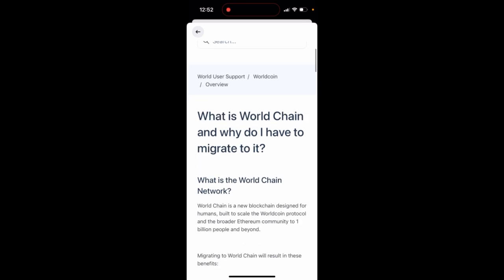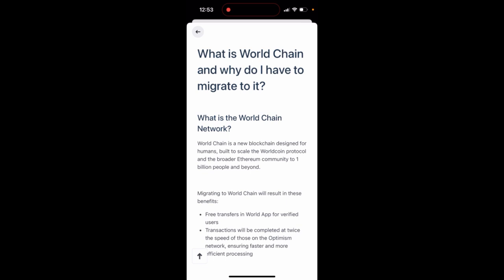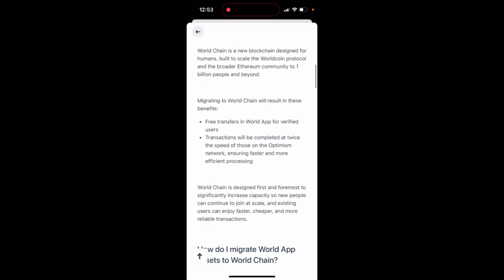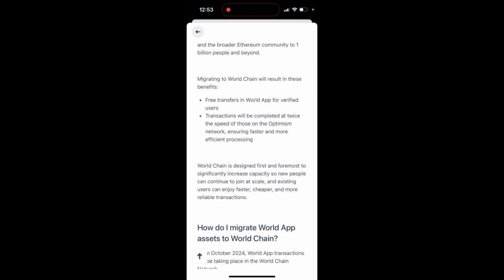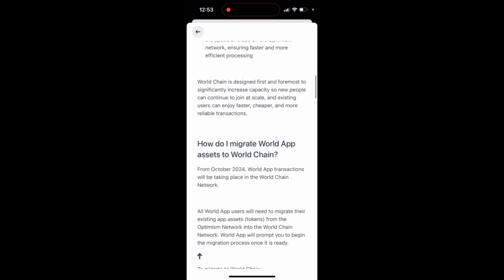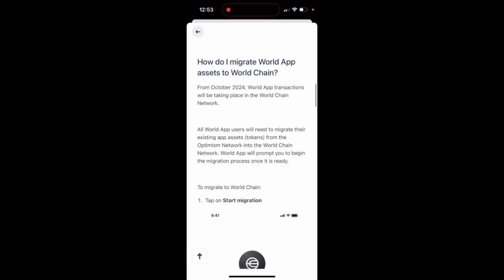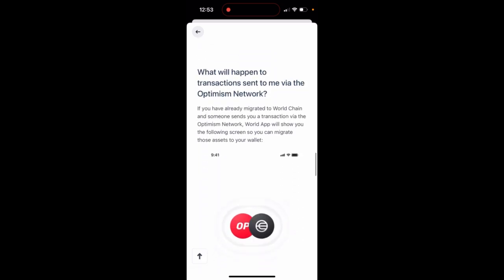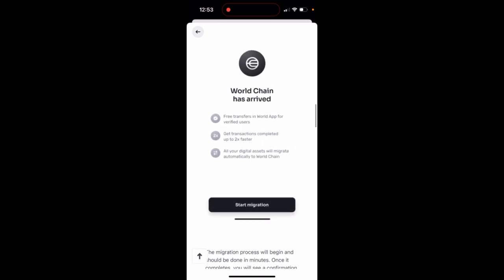World Chain app - tutorial